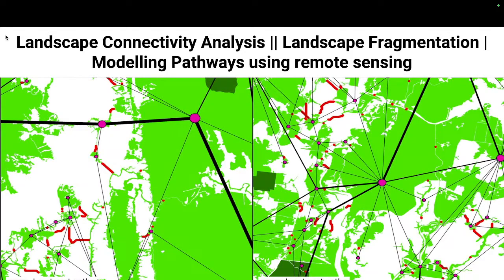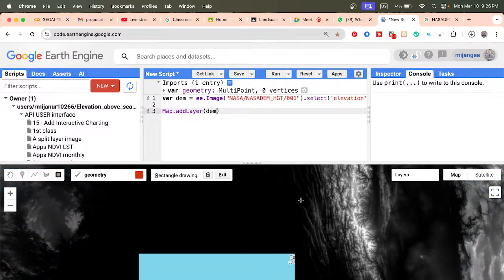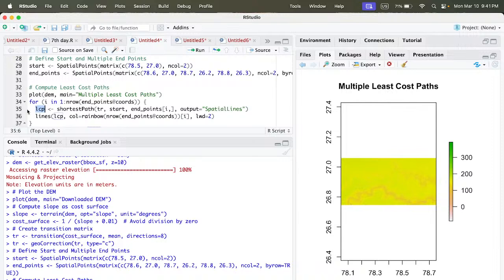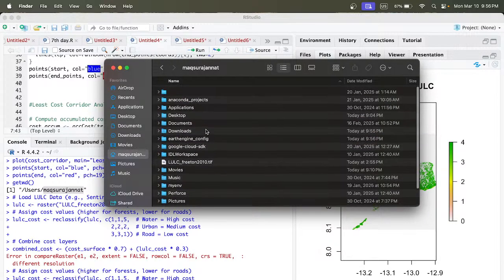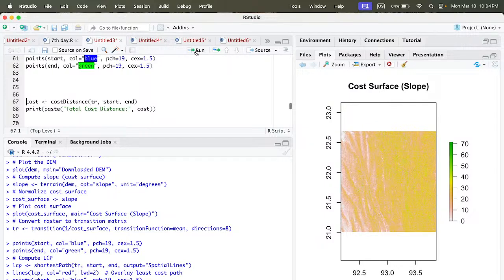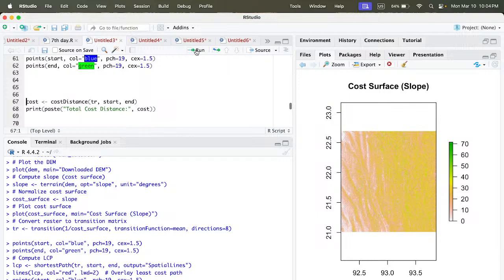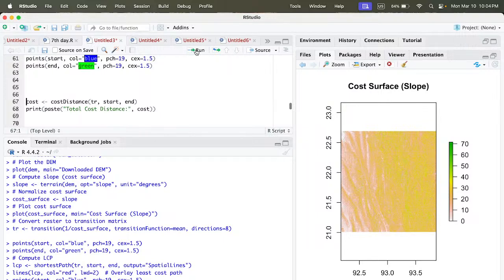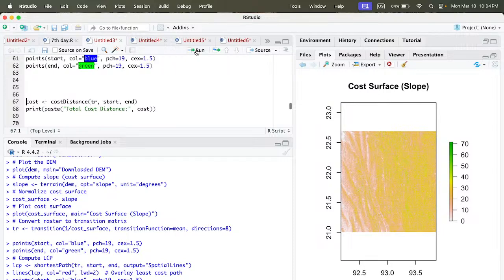Landscape Connectivity Analysis || Landscape Fragmentation | Modelling Pathways using remote sensing